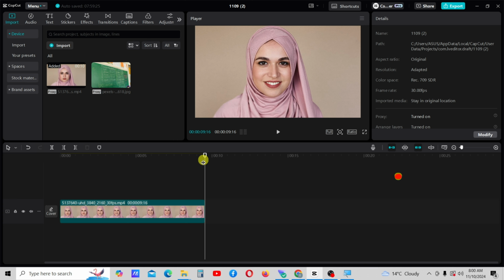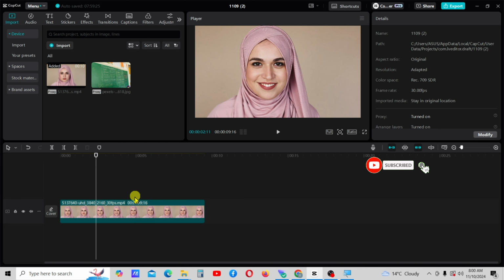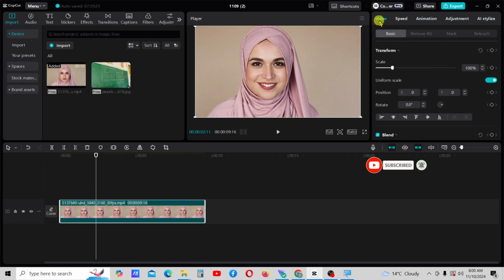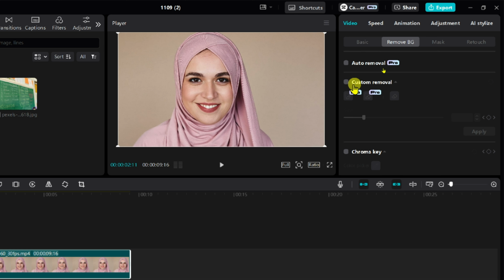How to Remove Background in CapCut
How to Remove Background in CapCut | CapCut PC Tutorial No. 36

In this tutorial, I’ll show you how to remove a video background and replace it with a new one. In CapCut for PC, we can easily remove the background using the Auto Removal function.

In a previous tutorial, I talked about the Custom Removal function, which can also be used to remove video backgrounds. I’ve included a link to that tutorial in this description so you can learn more.